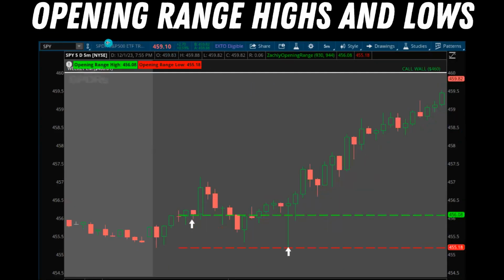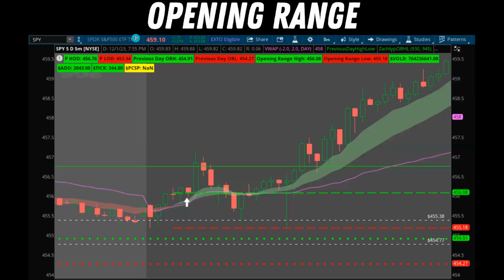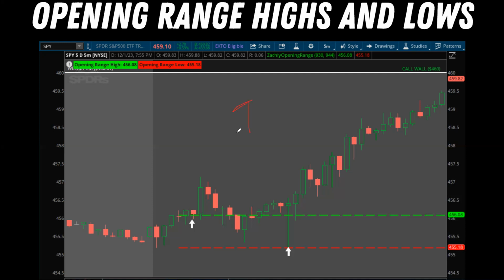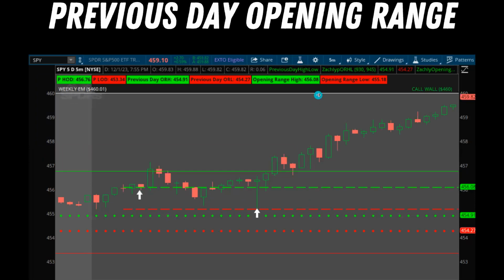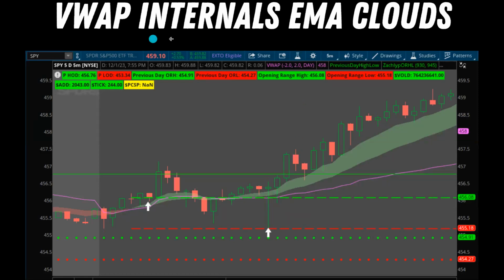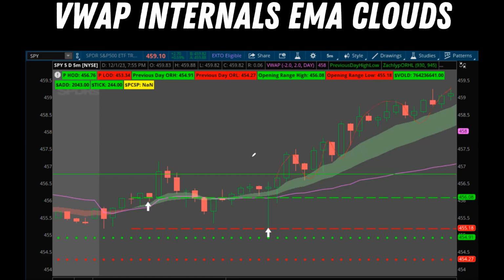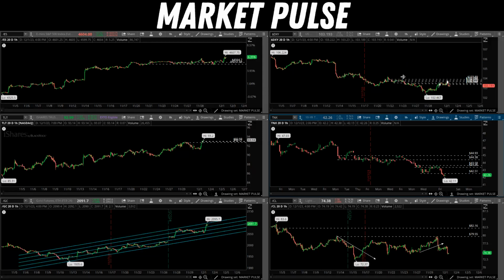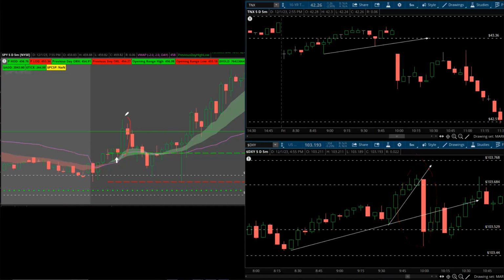Opening Range Trading 💰 - 🚨 THE ONLY DAY STRATEGY YOU NEED 🚨